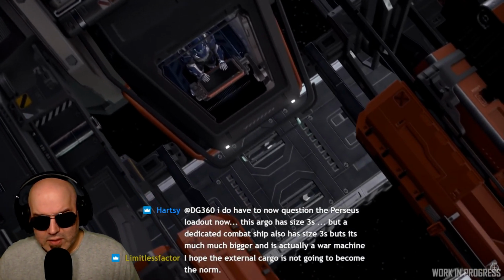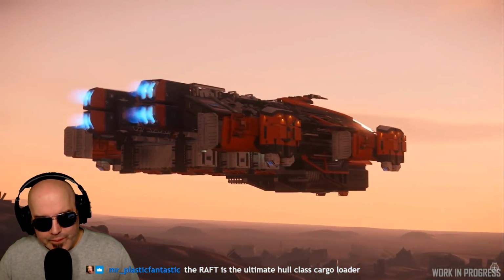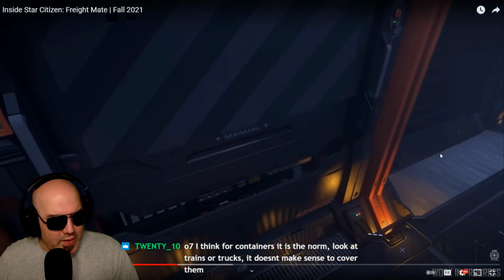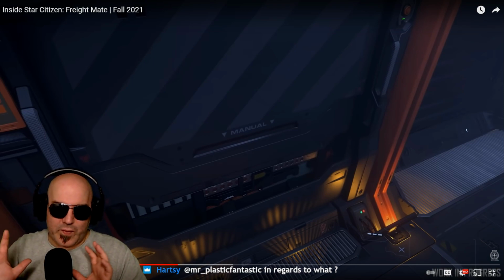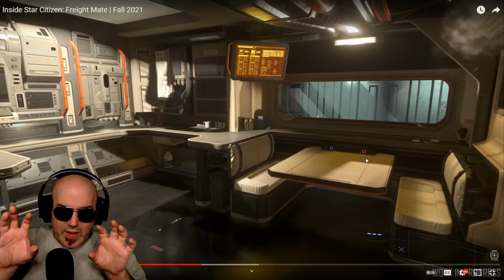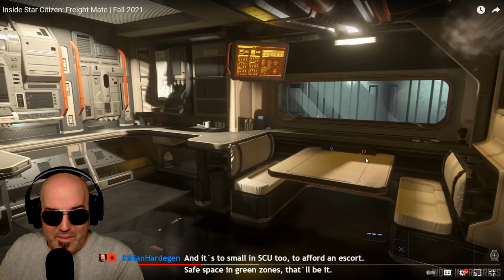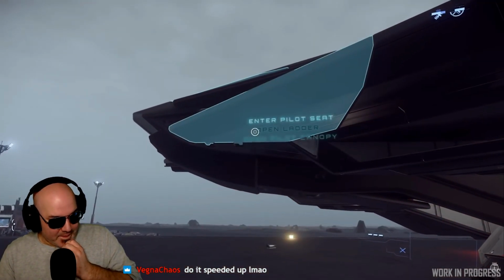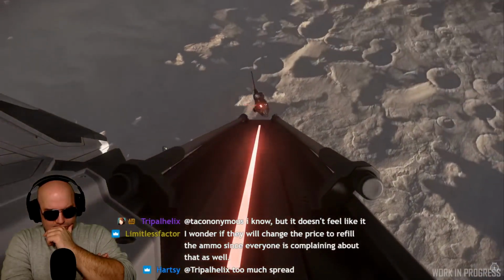Inside Star Citizen: Freight Mate | Fall 2021 - ISCR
More details on the ARGO RAFT and we theorycraft industrial ship design on this Thanksgiving episode of The Inside Star Citizen Review!

SUPPORTERS get Exclusive Access to:
😎 The DG360 Podcast
😎 Loyalty Badges & Emoticons
😎 IRL Vlogs
😎 Members Only Posts

Our Art Director:

Highly recommend!

International Shipping

U.S. Shipping Only